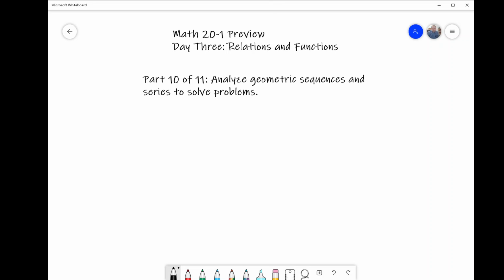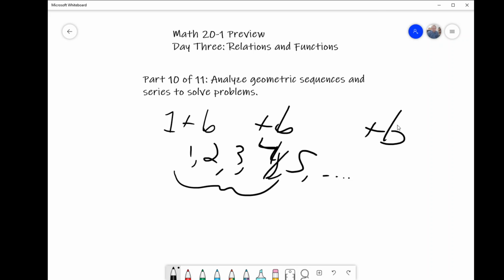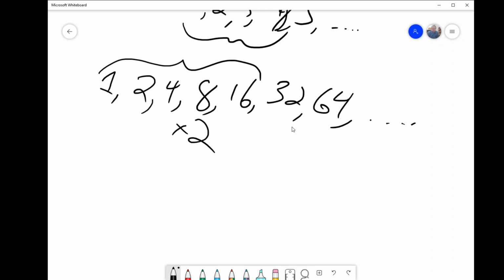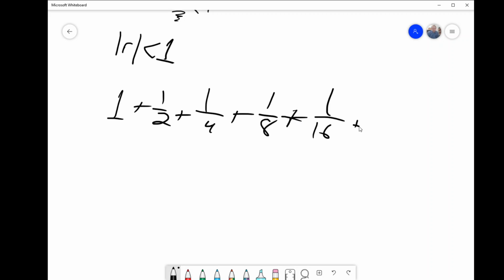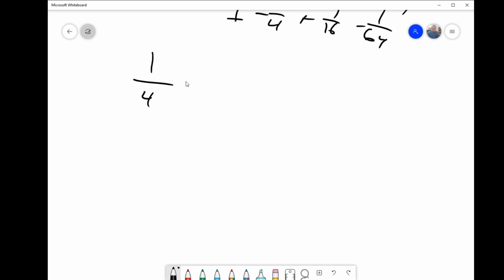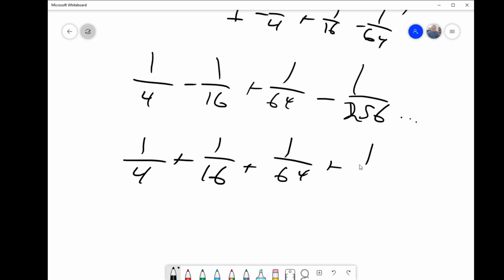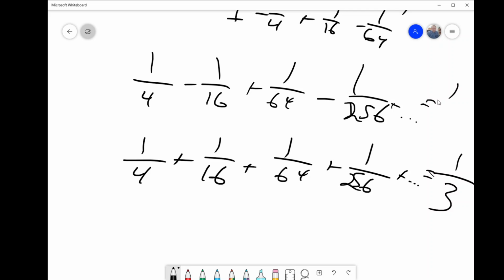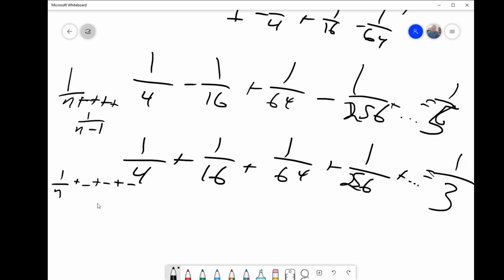Math 20-1 Preview: Relations and Functions, Part 10: Geometric Sequences and Series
We will deal with the other set of very common sequences and series.